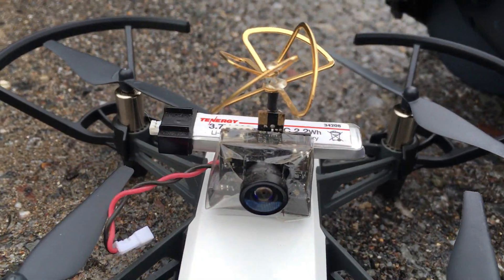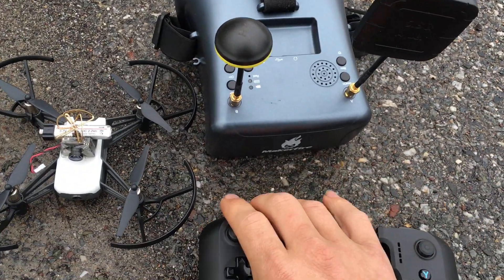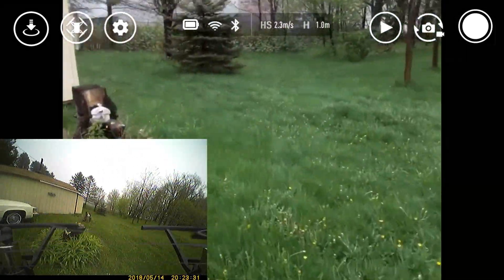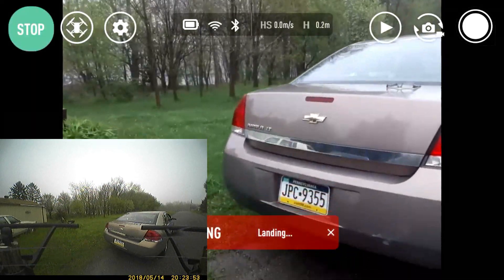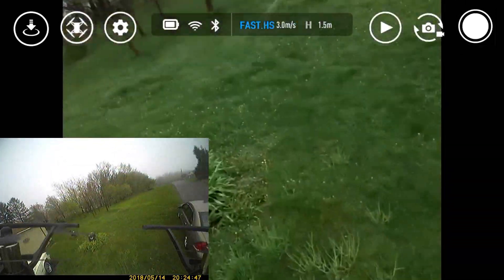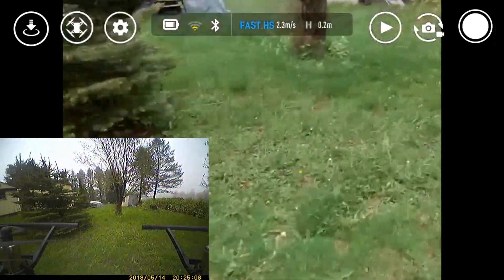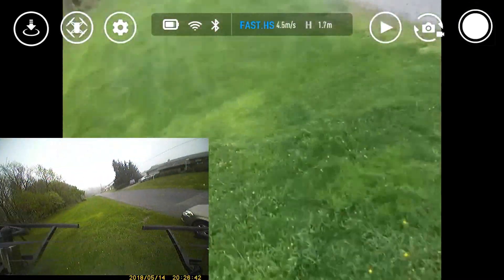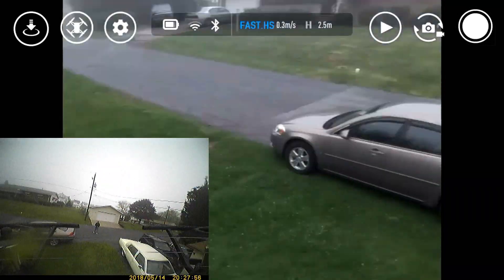DJI RYZE TELLO RANGE TESTING FPV VS VIDEO TRANSMISSION - Controlability vs Low WiFi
The will show when video freezes and FLY CLOSER mssg comes up you still have full control and great range past prompt Join Drone Days Facebook